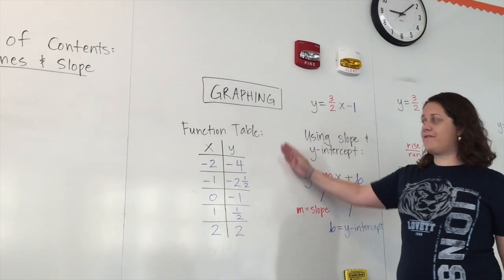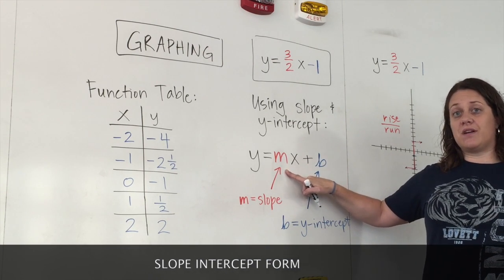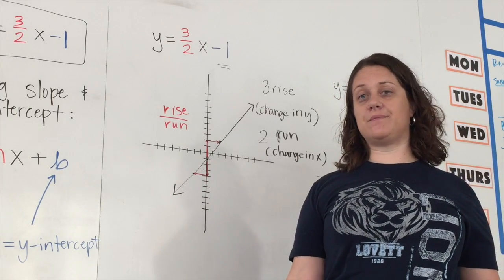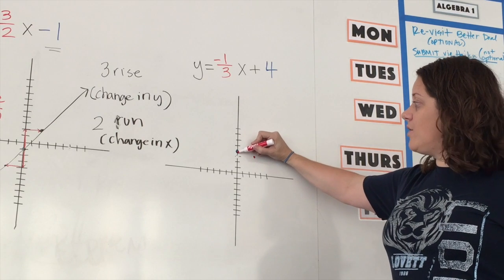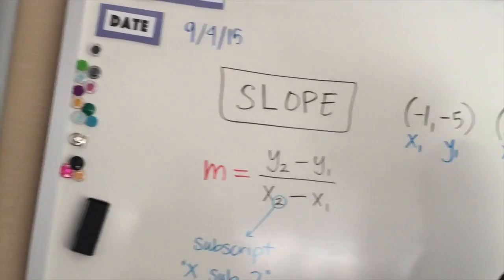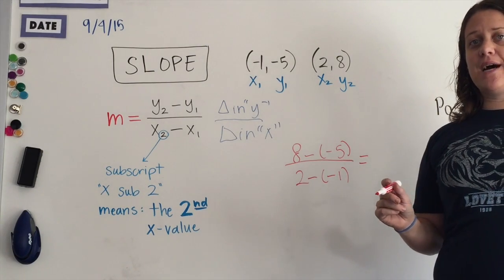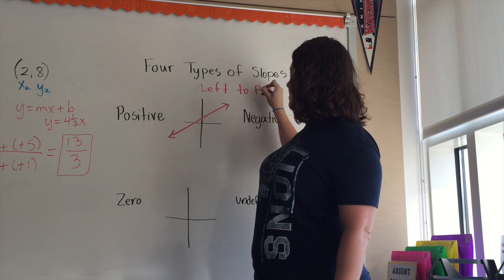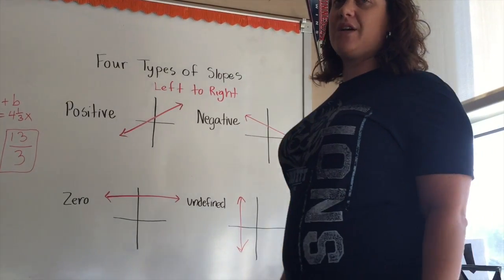Slope Review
This video is about Slope Review